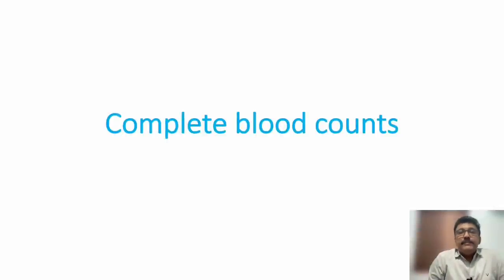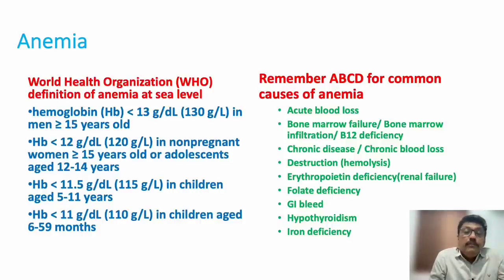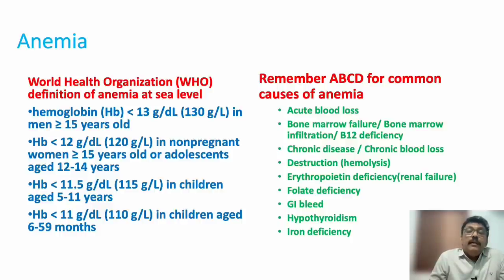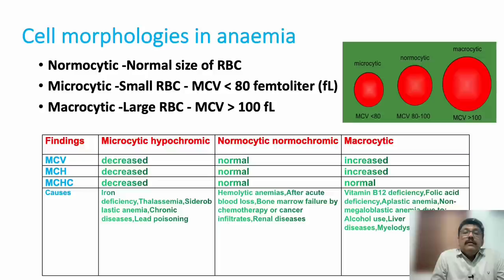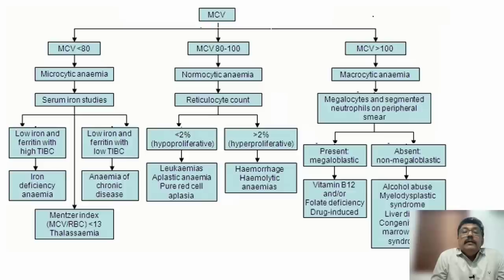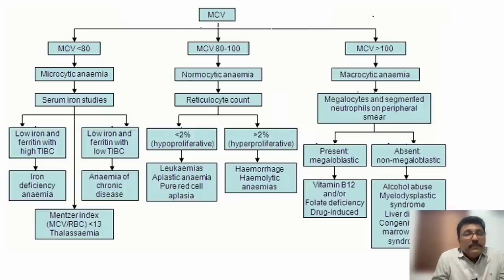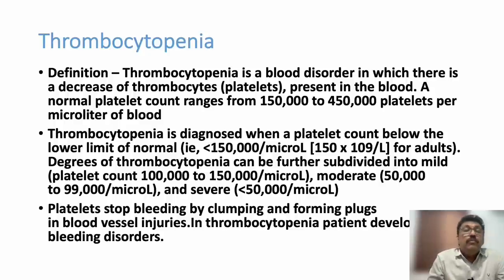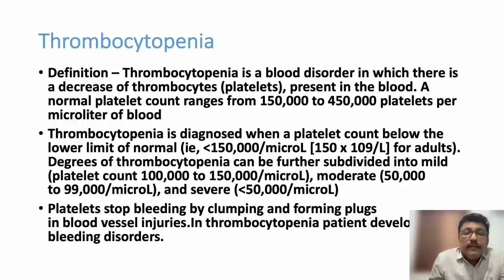Interpretation of Complete Blood Count